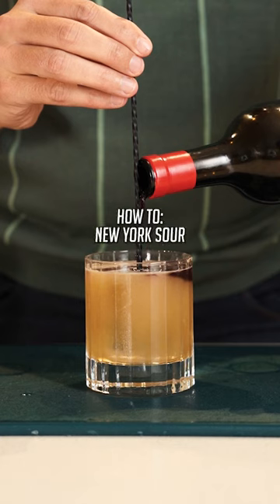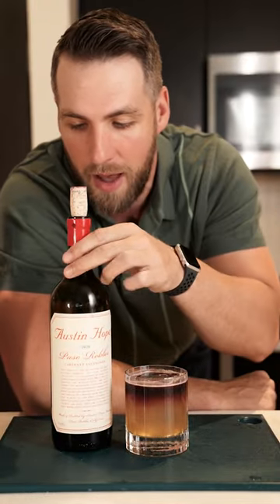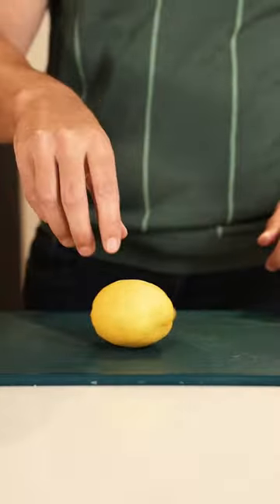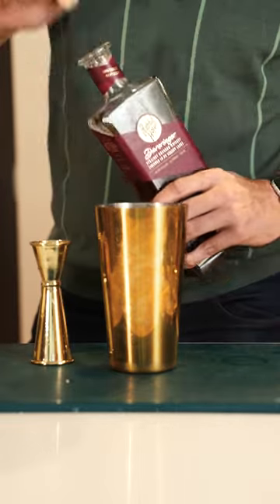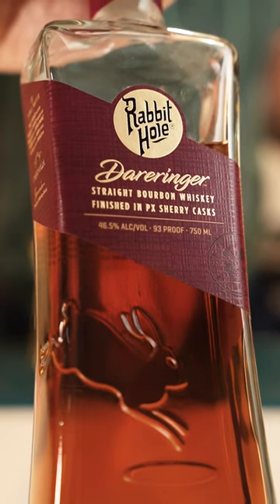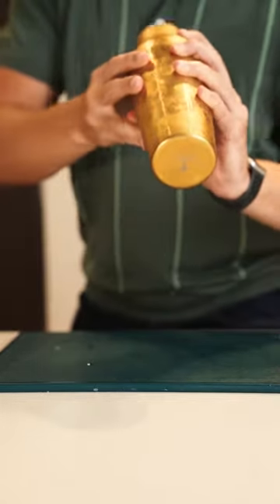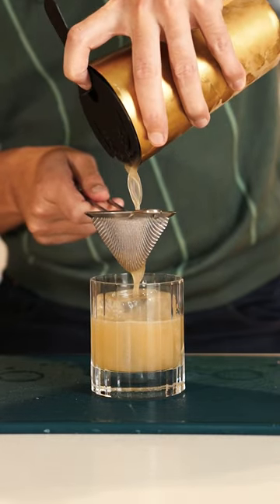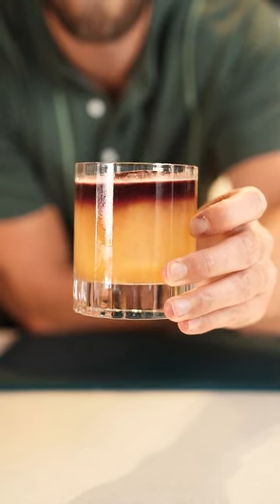How to Make a New York Sour || Holiday Cocktails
How to Make a New York Sour:
- 2oz Bourbon
- 1oz Lemon Juice
- .75oz Simple Syrup
- Shake. Strain over ice.
- Red Wine Float